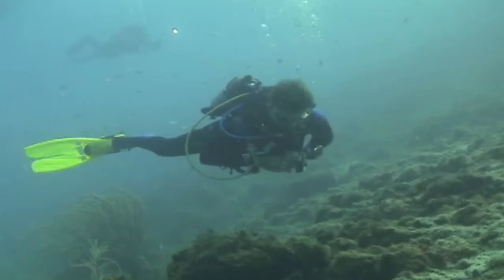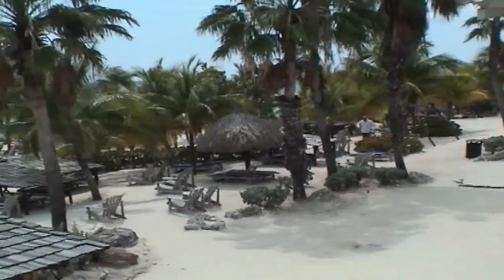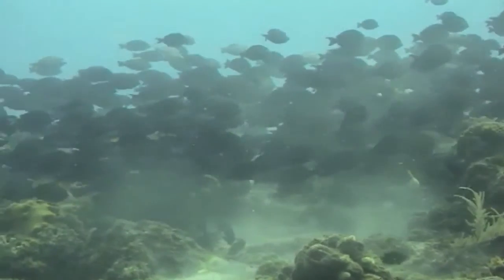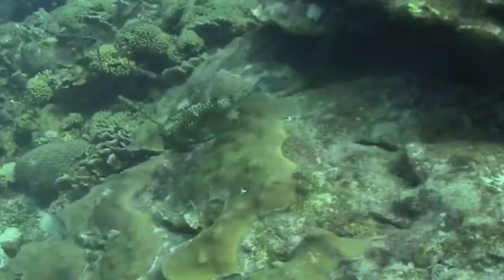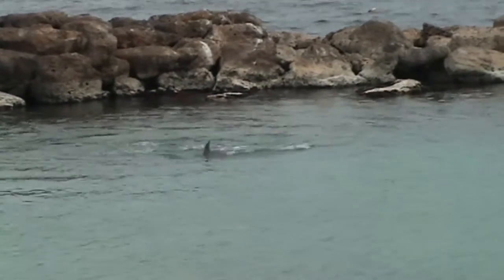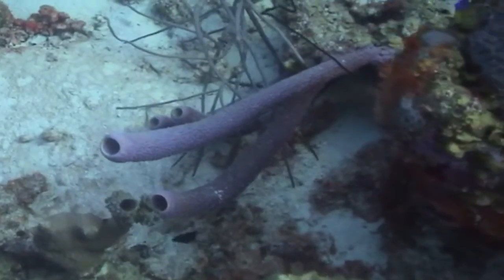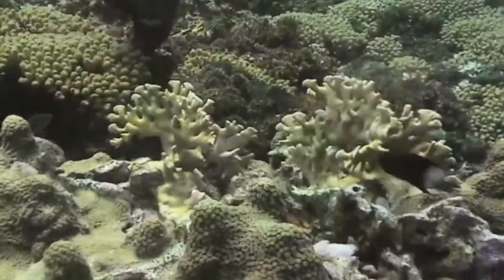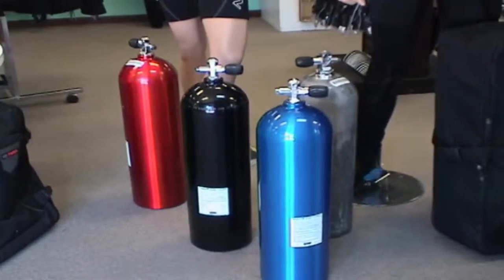Diving Curacao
This video is about Diving Curacao